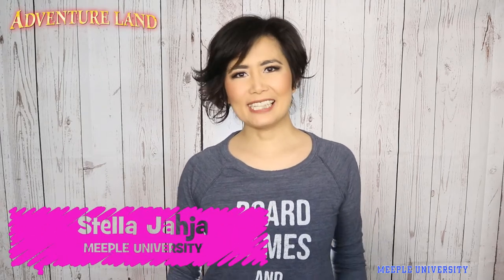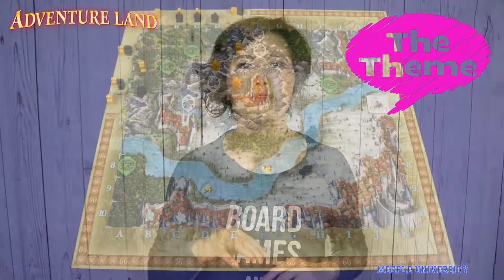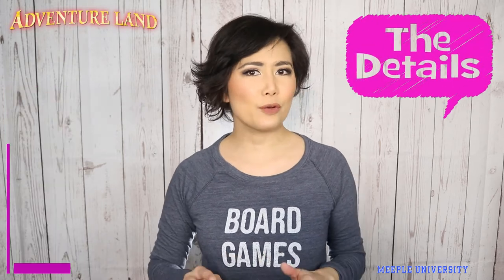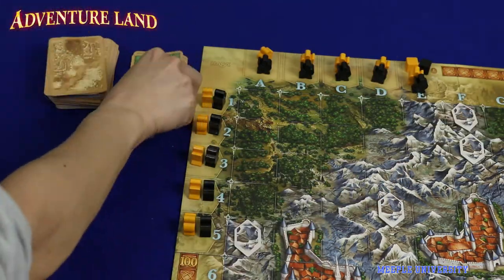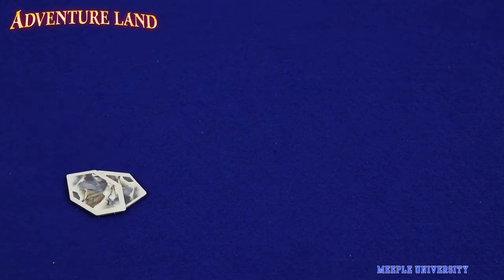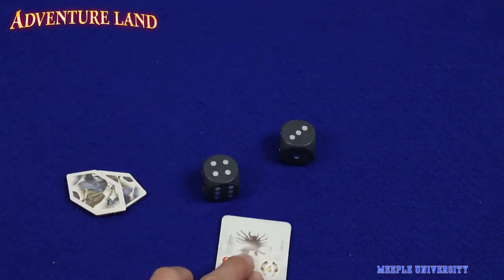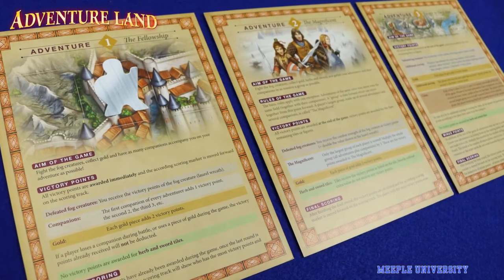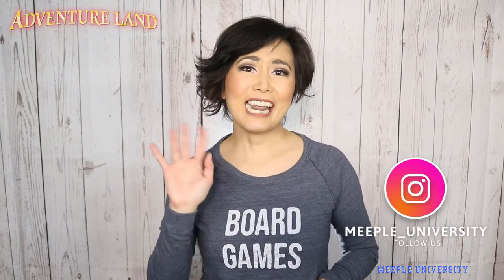Adventure Land Board Game - Stella's Short and Sweet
Get super compact overview and vibe of the Adventure Land board game in just in just a few minutes here in Stella's Short and Sweet.